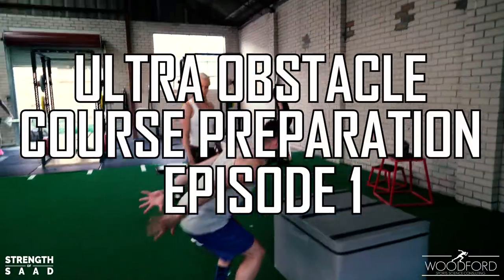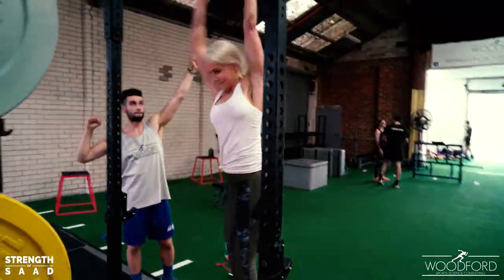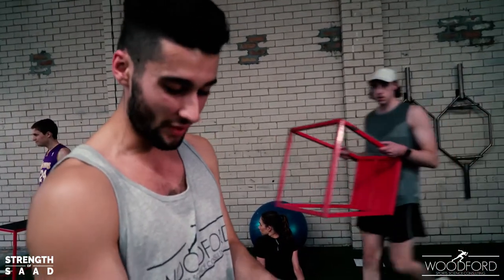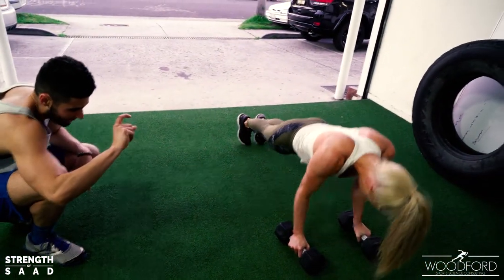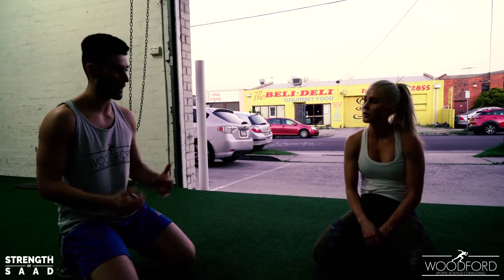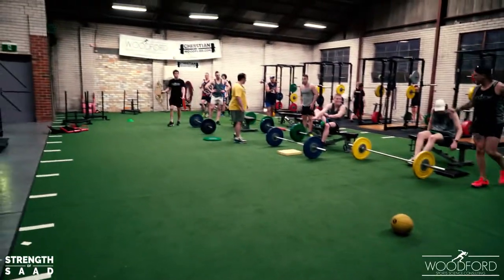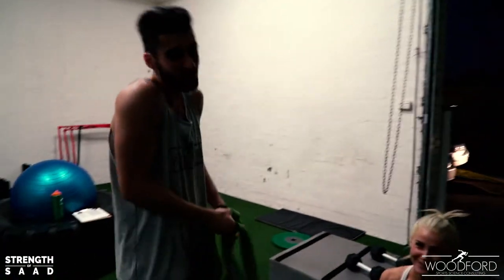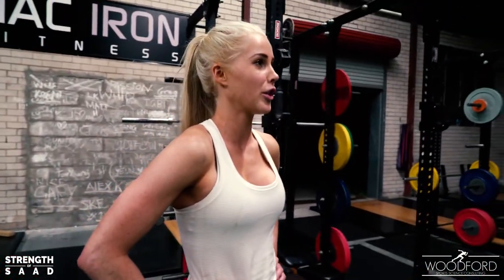Ninja Warrior Training Documentary - Lucy Rozsa (Episode 1/6) | Ninja Warrior Australia Workout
I was privliged to manage Lucy Rozsa physical prepartion for an obstacle course compeition she was preparing to compete in. We had 8 weeks~ to get her in the best shape of her life. We docmented one session a week on camera and created this documentary series to show the world what it take's to prepare for the unpredictable grueling nature of obstacle course compeition.

I did hours of research and confided in the most experienced coaches I knew in order to create the best program possible. But as you will see straight from episode 1, nothing is set in stone and we were constantl adjusting our road map.

Thankfully Lucy already had a high training age and a strong foundation of the basic primal patterns / compound lifts, so we were able to implement more specific complex training interventions. But please note: just in case anyone go's out and try's what they're seeing in this series: a lot of the movement's we are performing are for intermediate to advanced athletes. It's not an ego thing, it's that Lucy has a decade of high level gymanstics experience along with years of resistance training experience. Masters the basics first.

P.S. We can't detail the exact details of the compeition she will be competiing in at this time, hence why we will be ambigious at times and bleep out certain things. More details to come.

Thanks for Sharnoah Hurley for helping film this series.